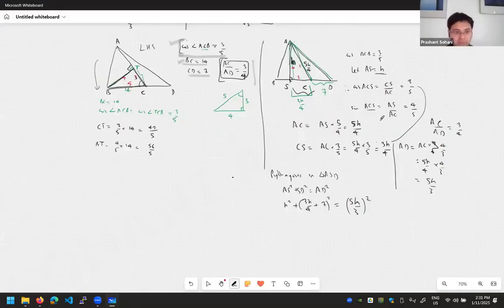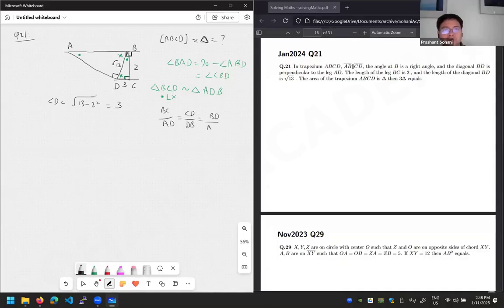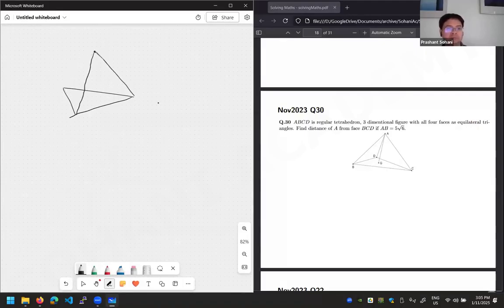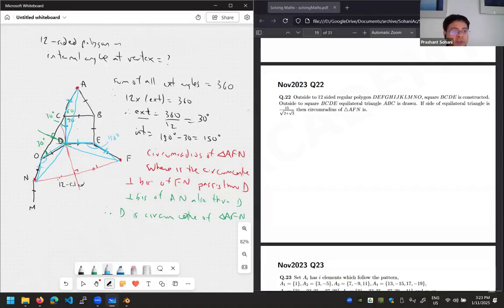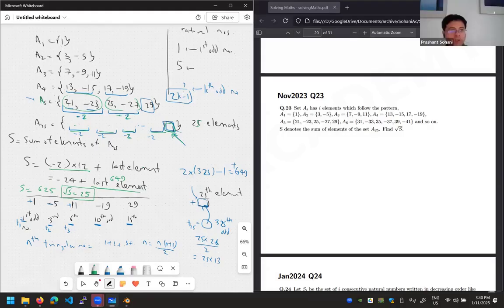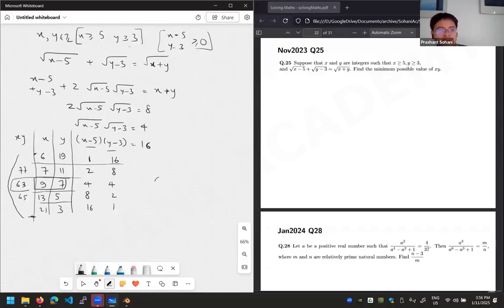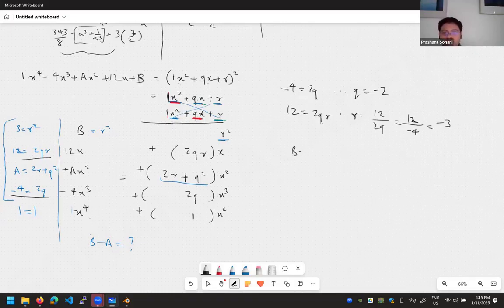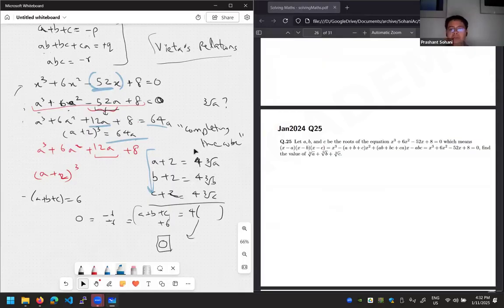Batch 2024: Lecture 08 Mathematics, Paid lecture Free.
We would like to inform you about an online meeting on Zoom that we would be organizing on 16th November, to discuss some problems from our practice test papers for the MPI JEE Entrance exam. The meeting is free and open for anyone to join.

For more details about the same, please use the below link to join the WhatsApp group:

Regards,

Prashant Sohani